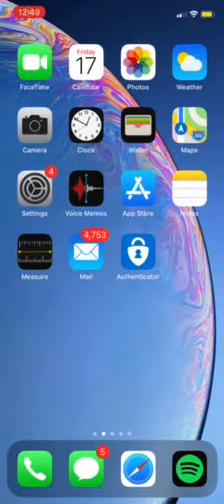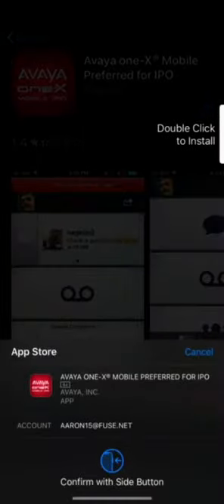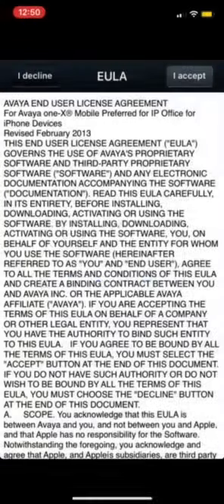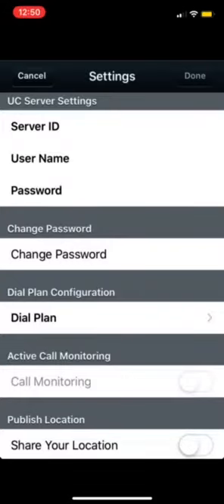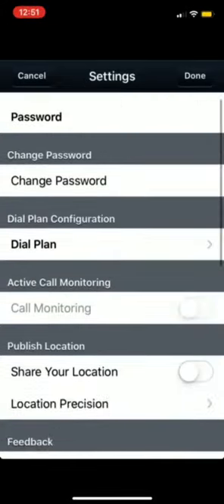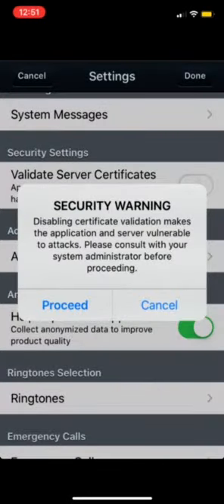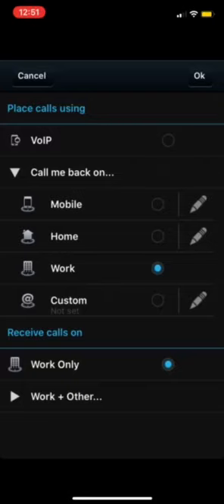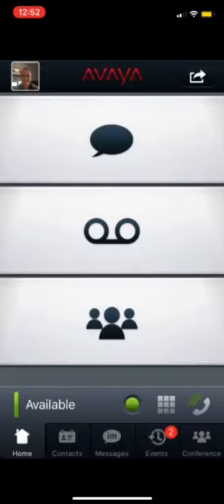How to Setup the Avaya OneX Mobile IP iPhone App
This tutorial will teach you how to download and setup the Avaya OneX Mobile IP iPhone App.